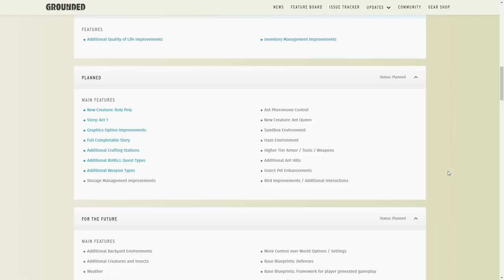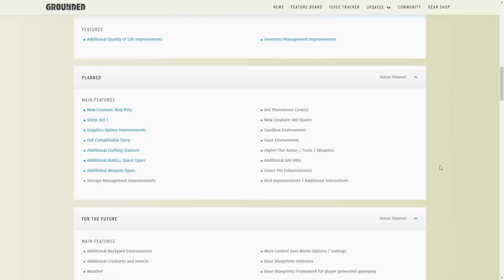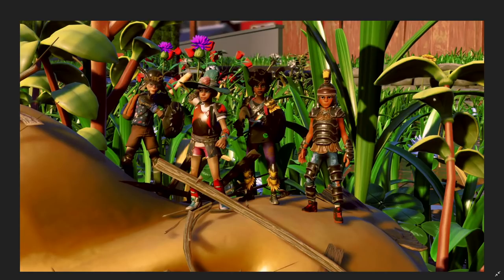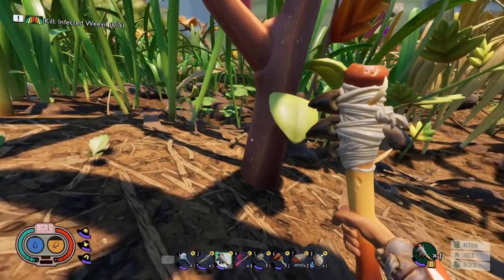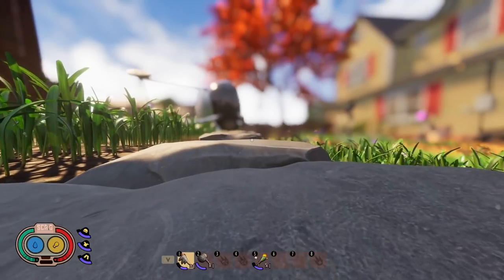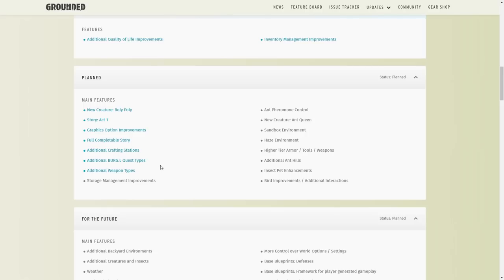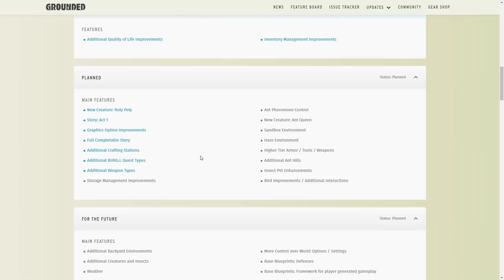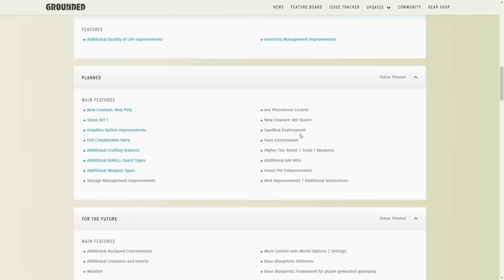Grounded: What to EXPECT in the Next BIG UPDATE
It has been more than 2 months since the Shroom and Doom update, which added many new items to Grounded, gave us access to a new lab and reintroduced the Broodmother.

The developers have said they will be doing less frequent major updates in order to add more content in those updates. The next big update is planned for the end of this month and it’s expected to be as big as, or bigger than the Shroom and Doom update.

While no exact details have been revealed just yet there have been many clues as to what we can expect. In this video I’ll be using what I’ve learned from developer live streams and what’s currently on the Grounded feature board to discuss what I believe will be coming in the next big update.

0:00 Intro
1:22 Very Likely
3:30 Likely
7:43 Possible